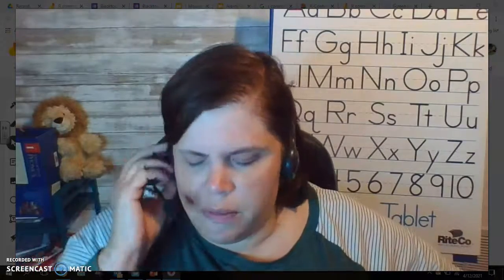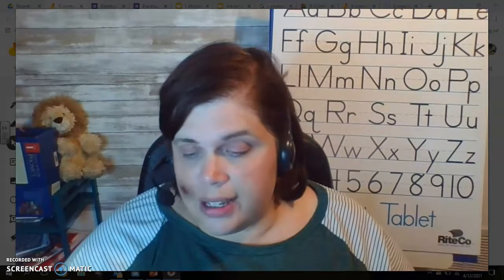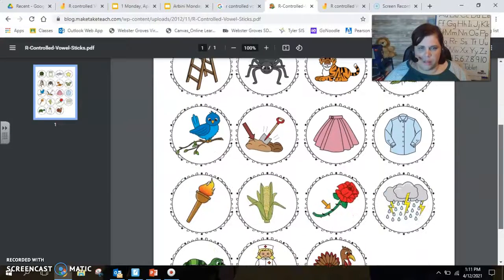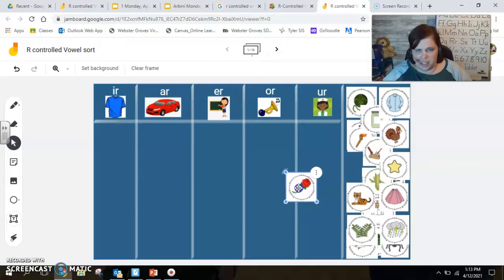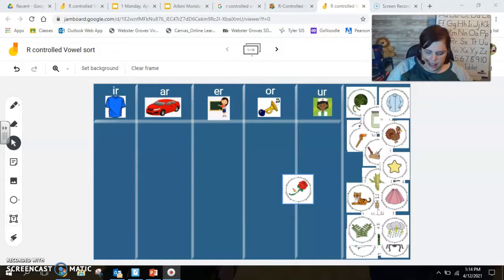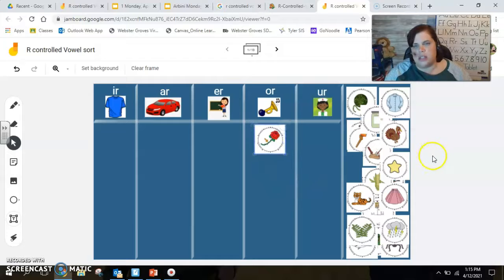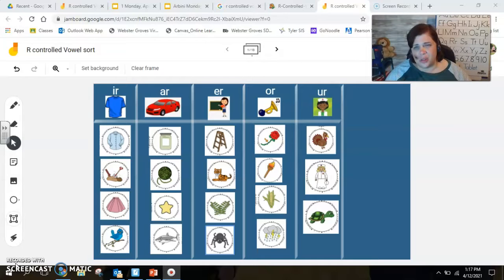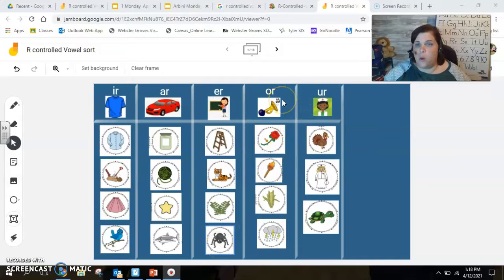Word Work Wednesday Episode 4